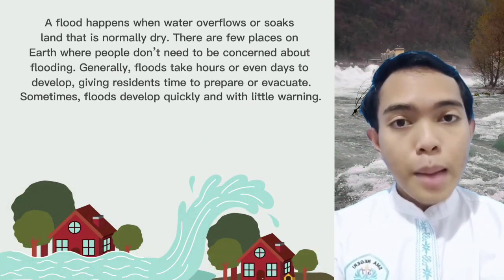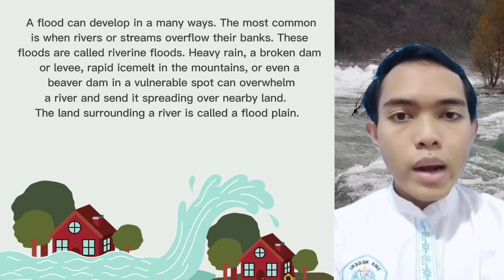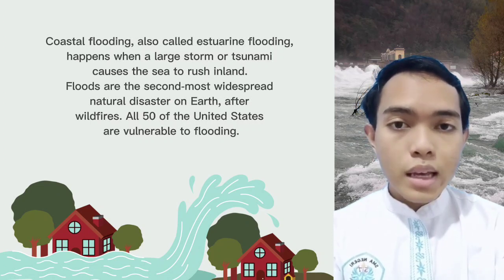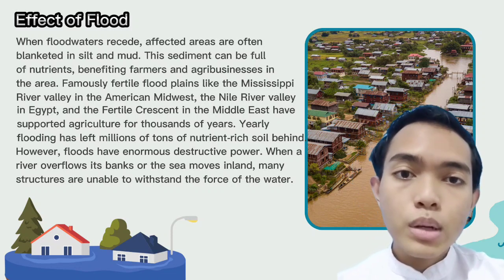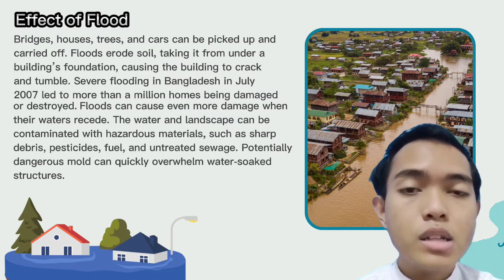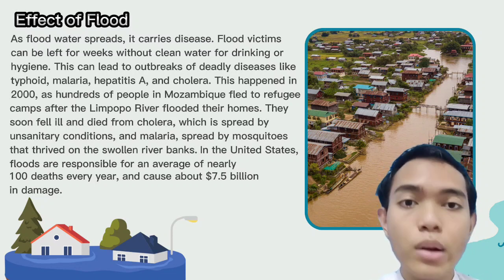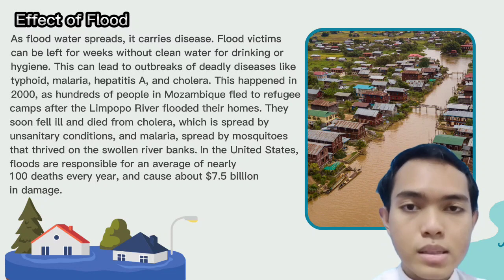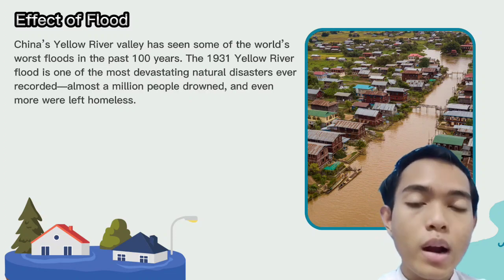FLOOD - EXPLANATION TEXT | SMA NEGERI 57 JAKARTA